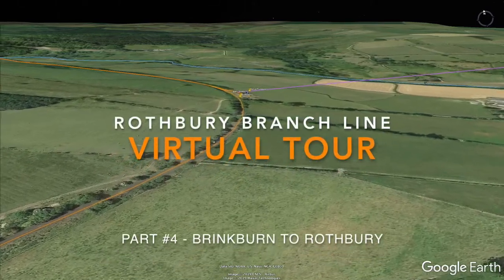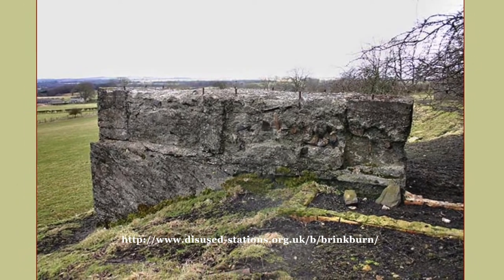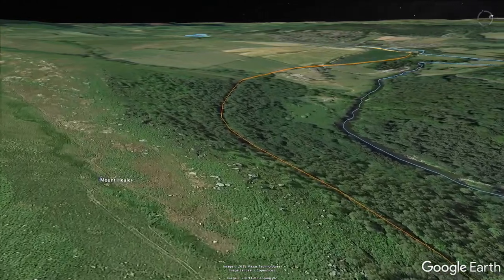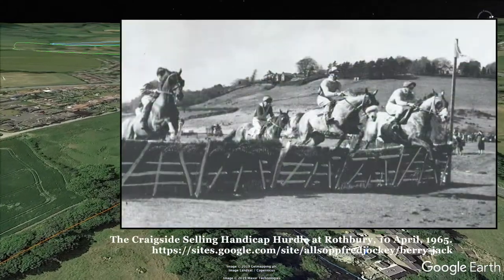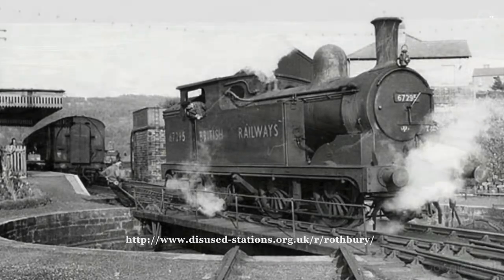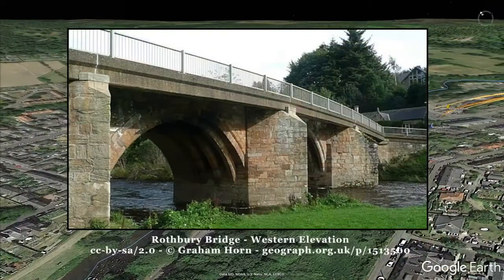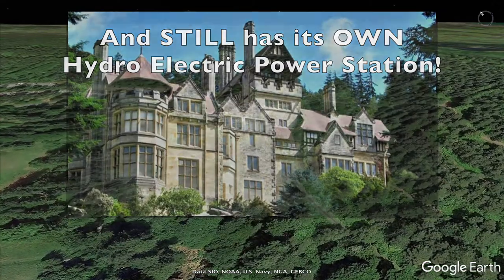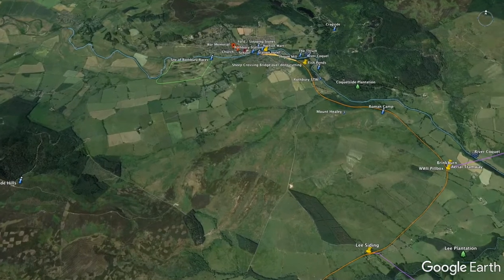Part 4 Abandoned Rothbury Branch line - The Final Leg of my Virtual Cab Ride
Join me for the final leg of our virtual cab ride/journey along the long-abandoned branch line between Brinkburn and Rothbury in Northumberland UK.

There's an amazing 1.8 mile-long aerial ropeway, an impressive rock cutting, and lots more very "model-worthy" locations which YOU could replicate on YOUR model railroad.

And coming up next...
* How I used all this online research to come up with...
* The final track plans for all the stations along the route!

Woo hoo!

Sounds like fun!

Stephen Spry